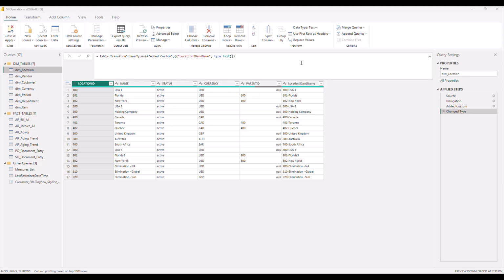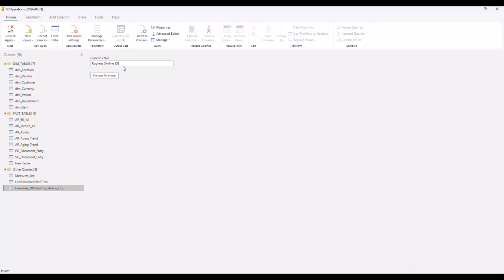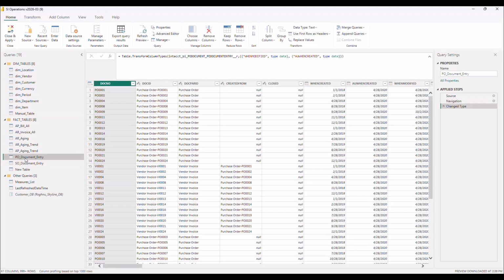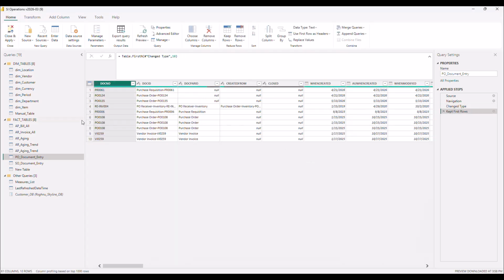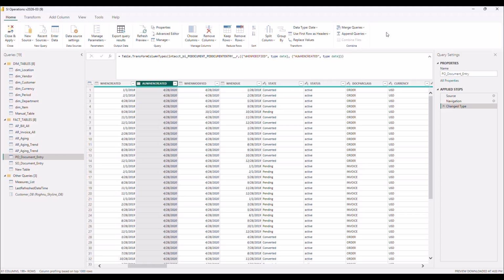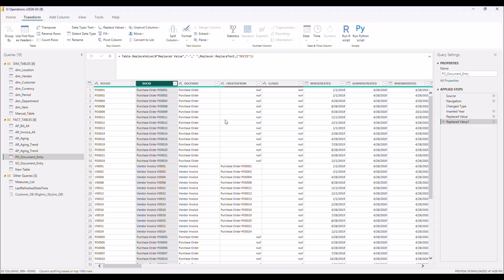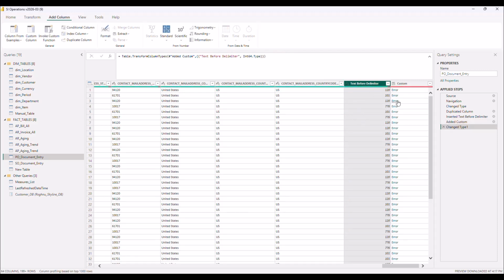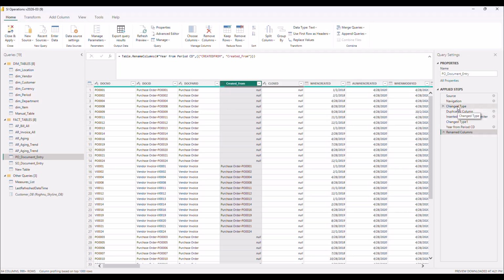Working in the Query Editor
Working in Query Editor | Power BI Crash Course – Episode 1

Welcome to the Power BI Report Crash Course from Roghnu!

This is the first video in our series designed to help you get the most value from your Roghnu Power BI Report Packs. While our report packs are ready to use out of the box, understanding the fundamentals of Power BI will help you customize reports, troubleshoot issues, and confidently work with your data.

In this first episode, we focus on Power Query Editor—one of the most important tools in Power BI. Query Editor is where data is imported, cleaned, transformed, and prepared before it reaches your reports. Learning how to navigate and work within Query Editor will give you a better understanding of how your data flows into Power BI and provide the skills needed to make adjustments as your reporting needs evolve.

Whether you're new to Power BI or looking to build a stronger foundation, this series will help you become more confident and get even more value from your Roghnu reporting solution.

Course 2 will be Working with relationship in the data model.